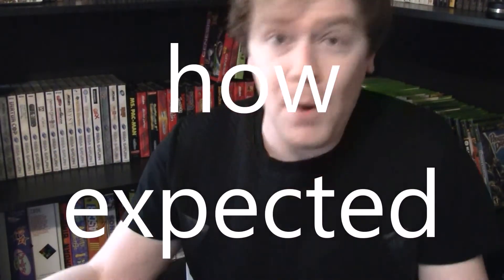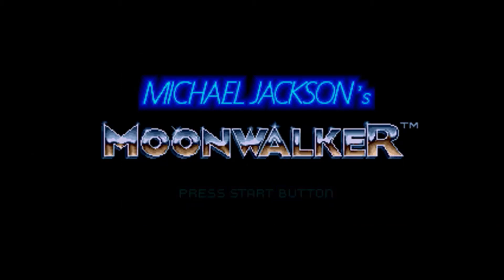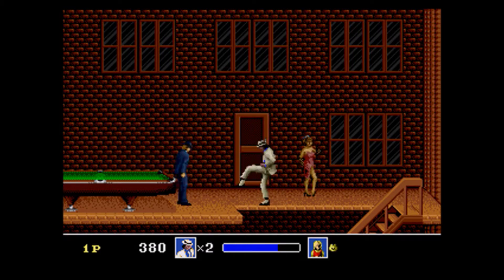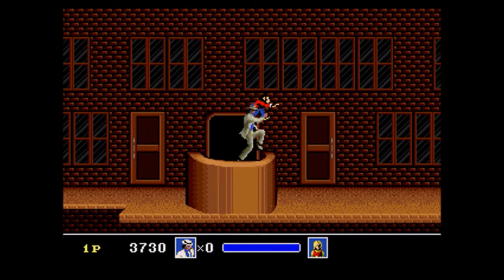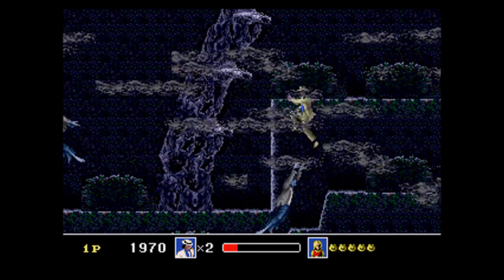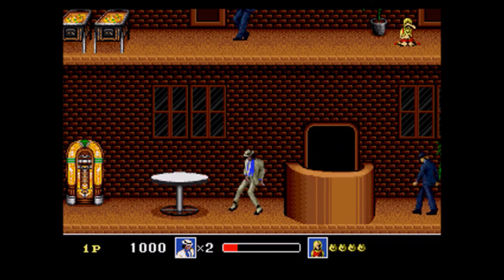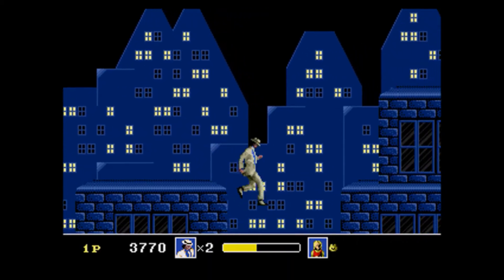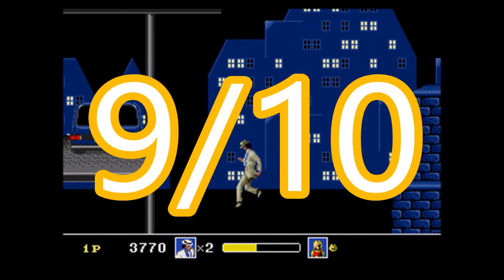Michael Jackson's Moonwalker | Review | Sega Genesis | Game Glyph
Hey Kids! Caleb here from the Game Glyph! In this video I review Michael Jackson's MOONWALKER! What a weird game!!! Check it out!